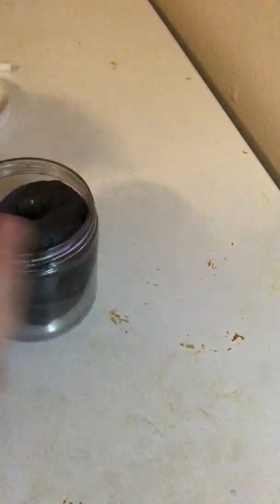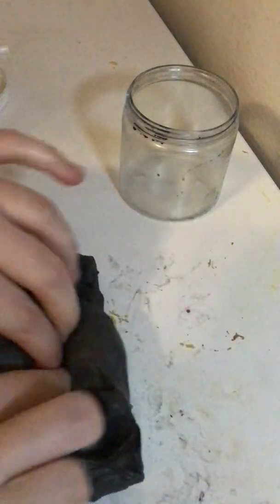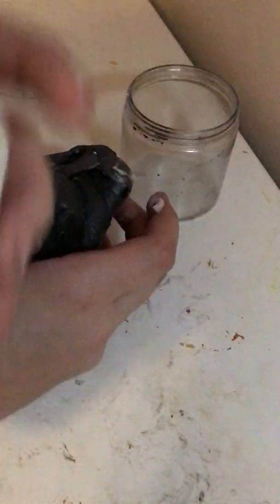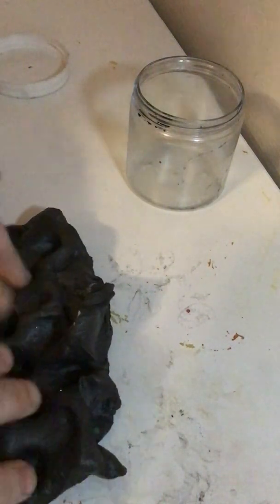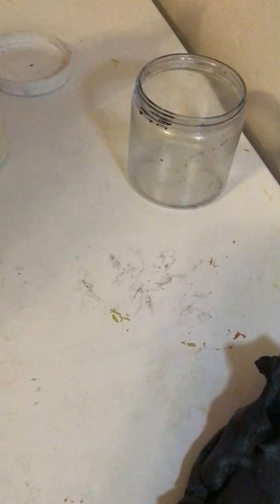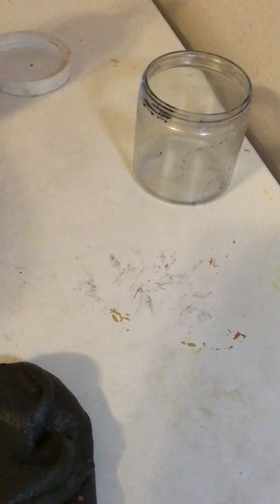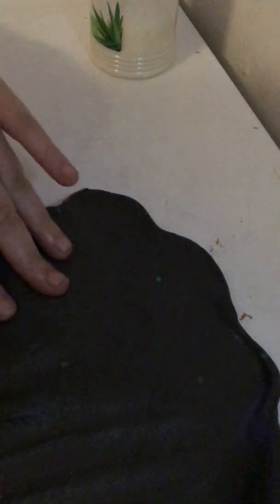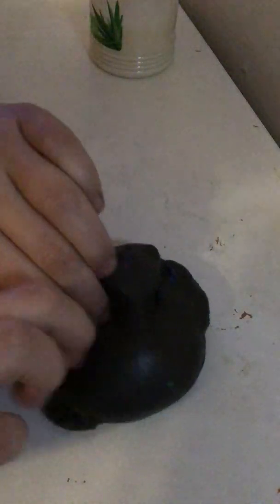2020!!!!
It be 2020 guys!!!